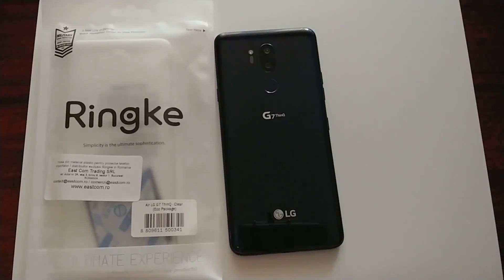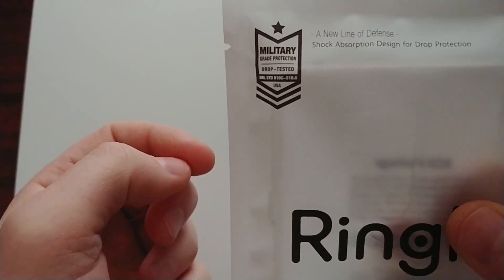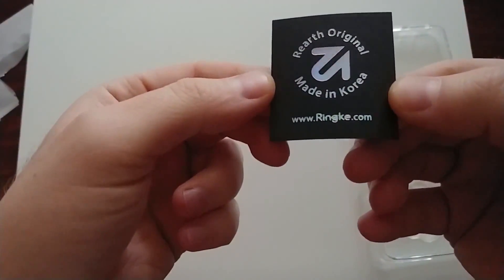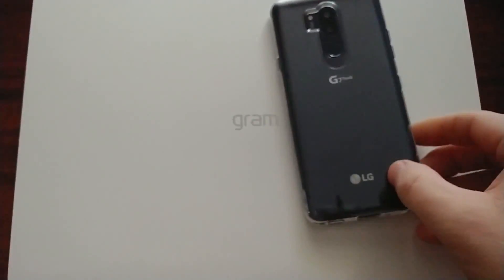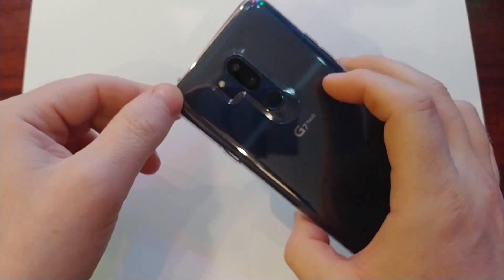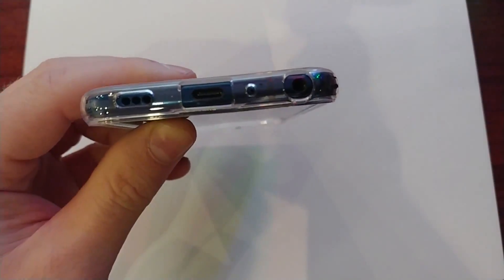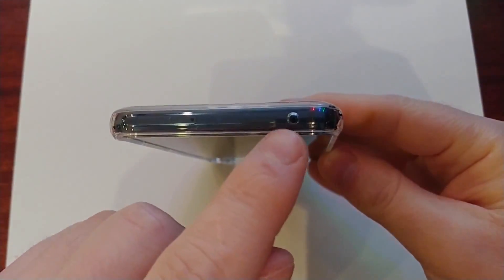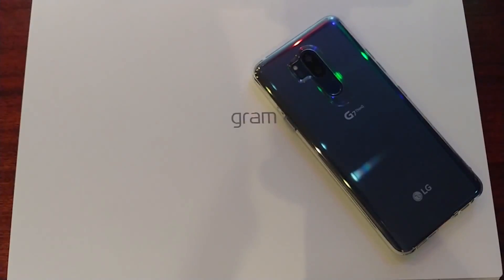I found a good case for my LG G7 ThinQ: The Ringke Air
A crystal clear Ringke Air case for my Marroccan Blue LG G7 ThinQ